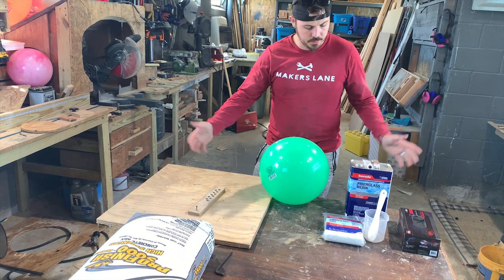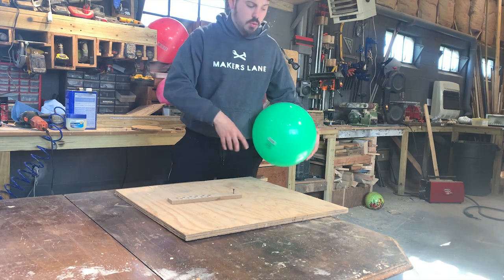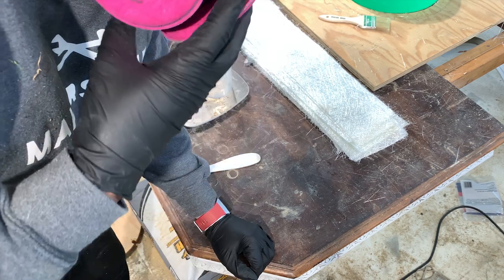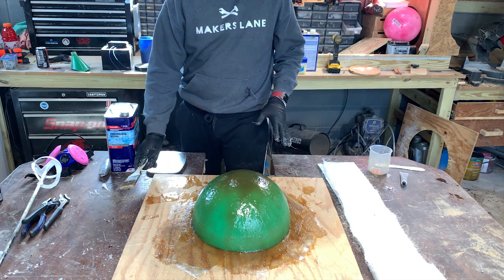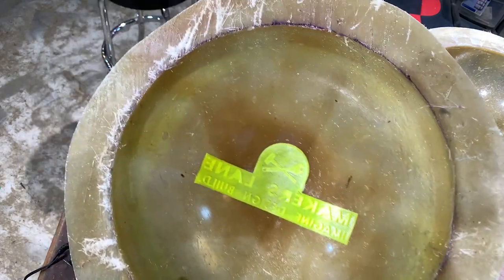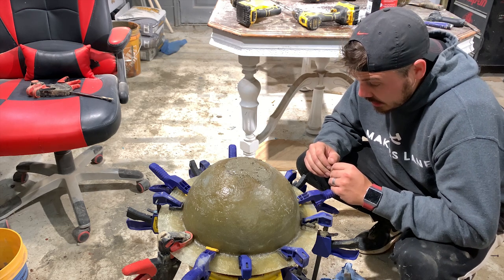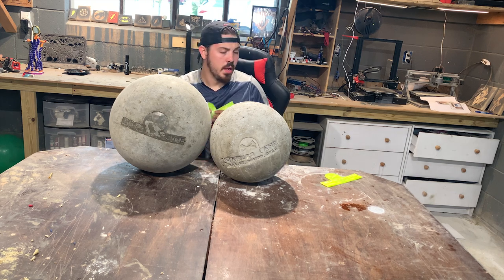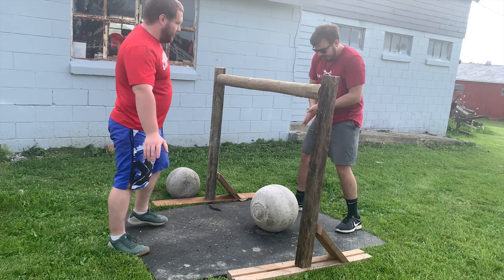Make your own Atlas Stone with a custom logo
I have been doing crossfit for a while now and one of the pieces of gear we use is called an atlas stone. They are also often used in strong man competitions. Because gyms were closed due to COVID my buddy and I decided to try making our own and we ended up making several. This is a video on making an atlas stone with a custom logo.

Items used:
Fiberglass Mat
QUIKRETE ProFinish 5000 80-lb High Strength Concrete Mix
Mold Release
Reciprocating Saw
Band Saw